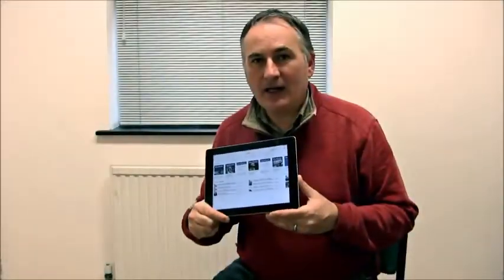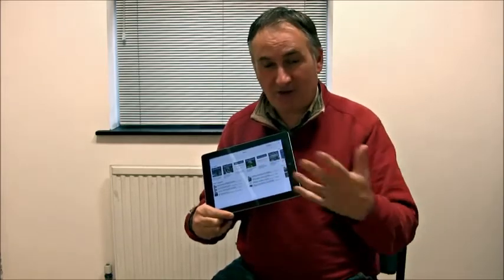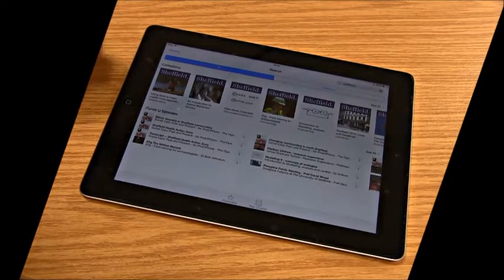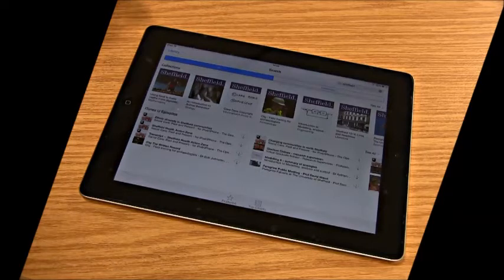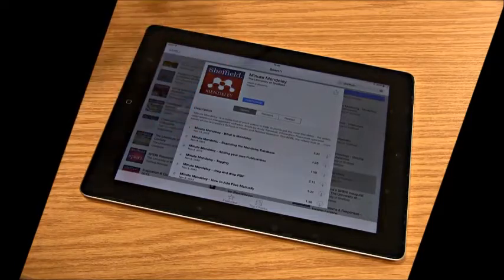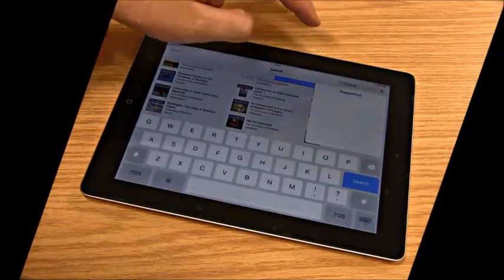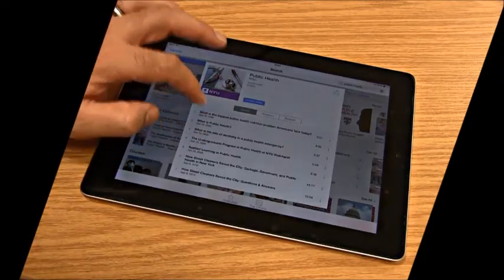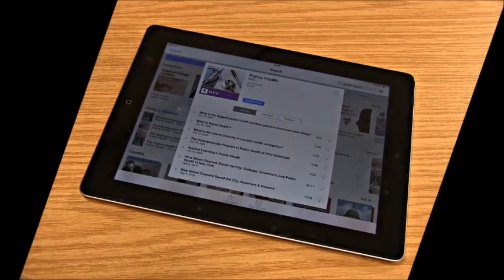iTunes U App Tutorial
This video explains the basics of the iTunes U app and how it can be applied within higher education.

iTunes U allows you to access content from hundreds of universities across the world.